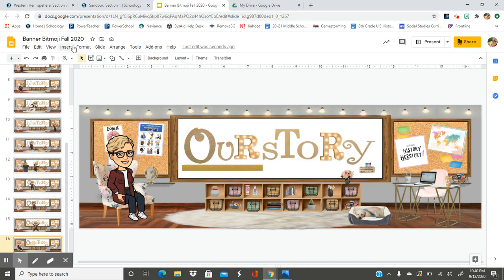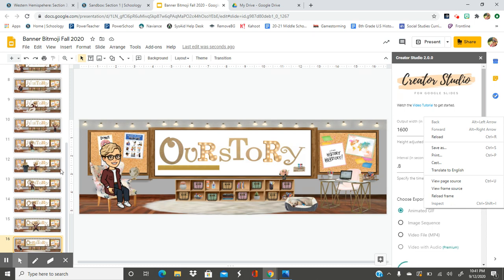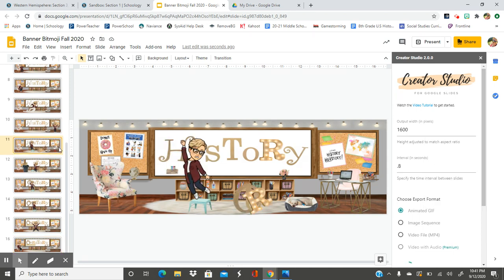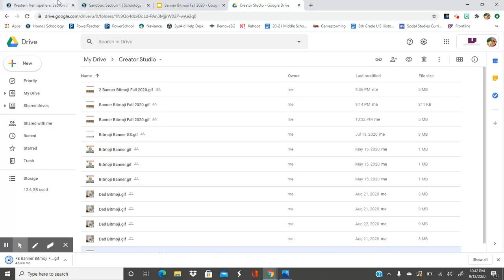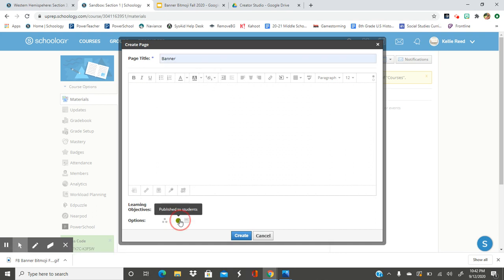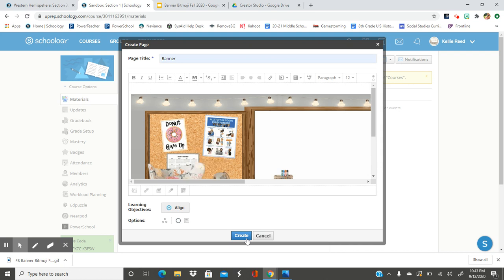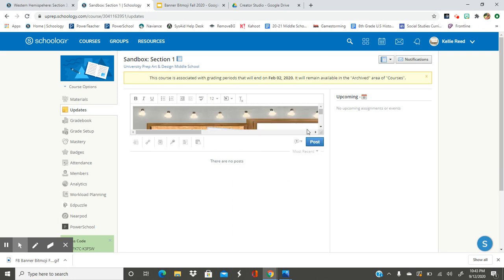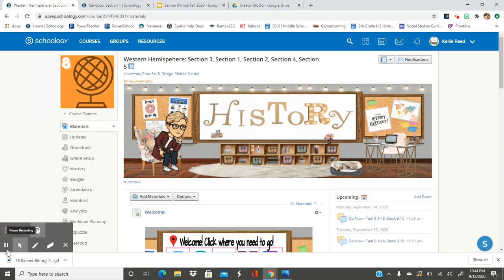Bitmoji Animated Banner Schoology